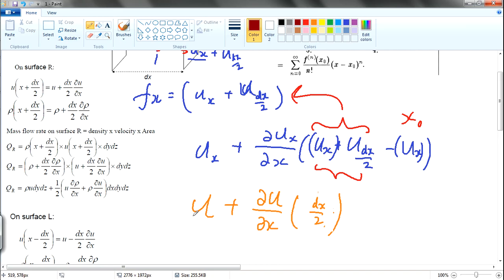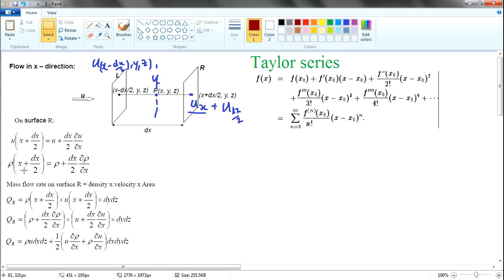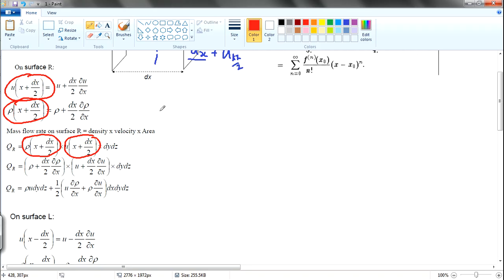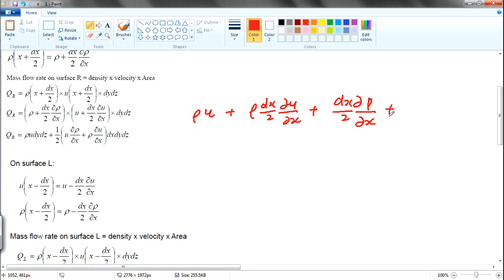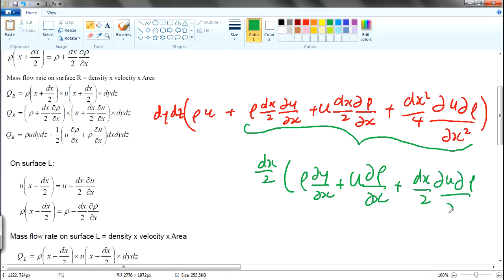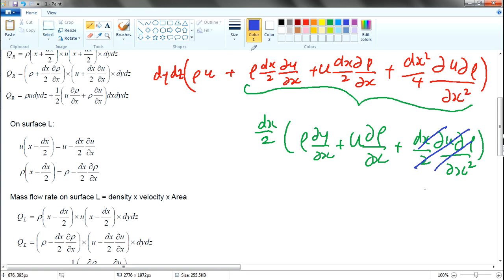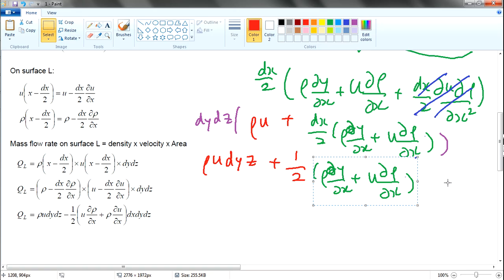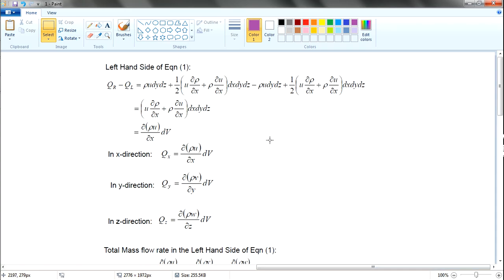Sem 2 v5 c2 derive mass flow rate across certain plane